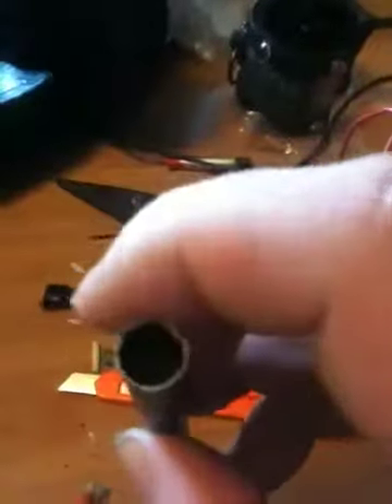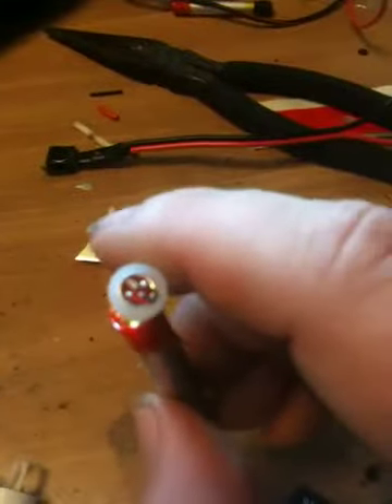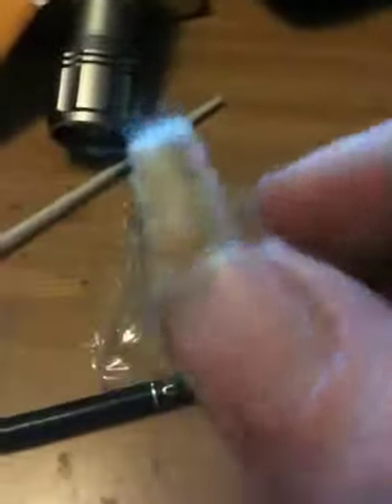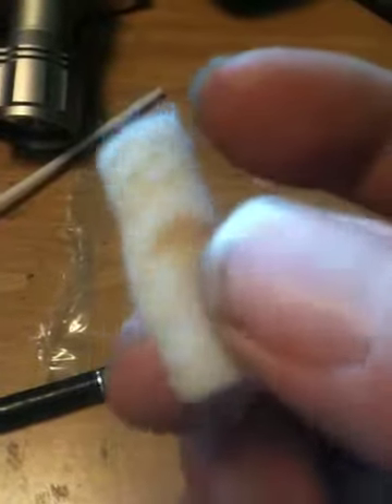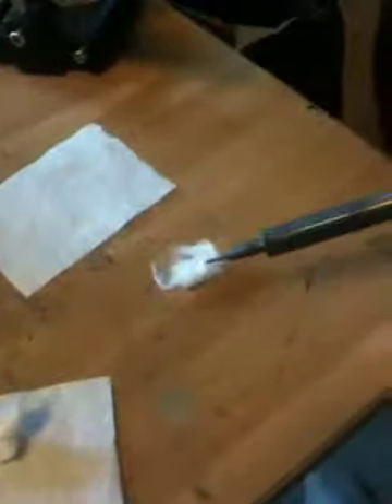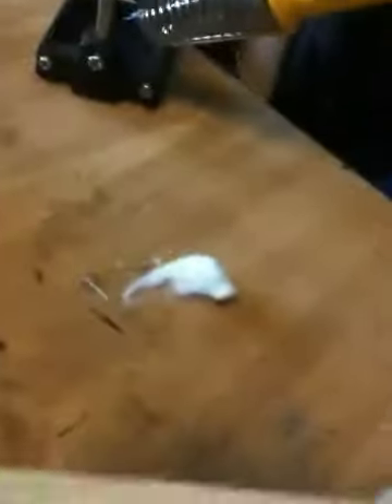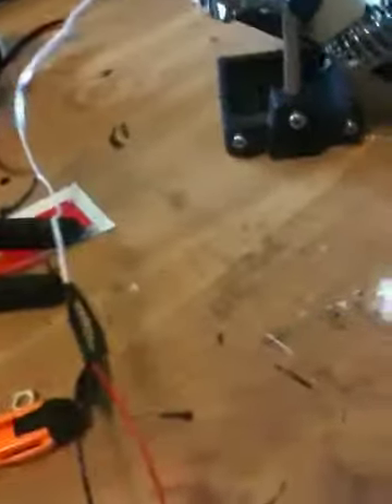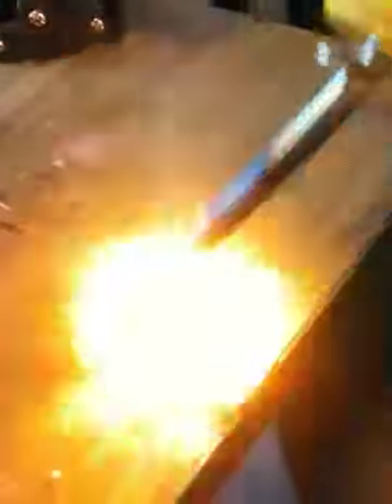Ecig cannon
Turned a disposable ecig into a cannon, just a prototype